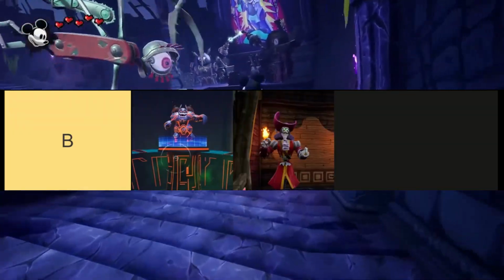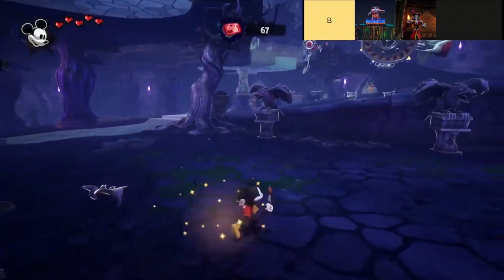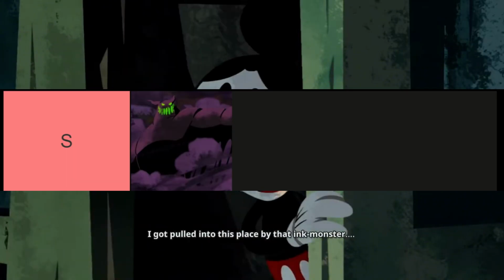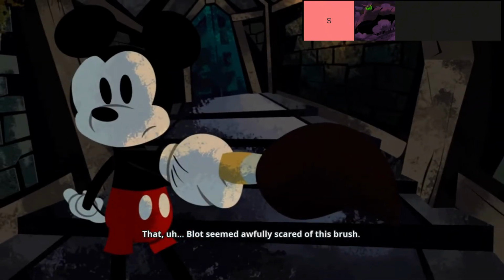EXPERT Ranks Disney Epic Mickey's Rebrushed Bosses from WORST to BEST!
🎨 Disney Epic Mickey Rebrushed Boss Tier List 🎨 – Dive into the dark and whimsical world of Epic Mickey Rebrushed with our comprehensive ranking of the game’s iconic bosses! From forgotten Disney characters to eerie original creations, each boss has been analyzed and ranked based on challenge, design, and fun factor.

💡 Strategy Insights: Learn the best tactics to take down each boss with efficiency—whether you prefer using paint to redeem them or thinner to erase their influence. We cover both approaches to ensure every player can master the game’s unique choices.

🎮 Memorable Encounters: Relive some of the most nostalgic and intense fights in Epic Mickey Rebrushed, celebrating the game’s creative twist on Disney’s beloved, and sometimes forgotten, characters.

🔄 Balance and Design: Stay updated on the tier list as we incorporate fan feedback and explore how each boss holds up in difficulty, immersion, and how well they reflect the game’s signature artistic style.

🌟 Explore the darkest corners of Disney’s forgotten realm with our Official Epic Mickey Rebrushed Boss Tier List!